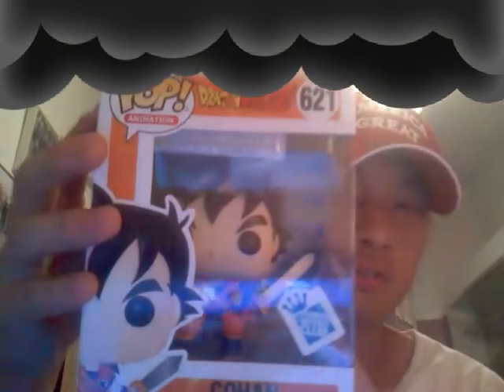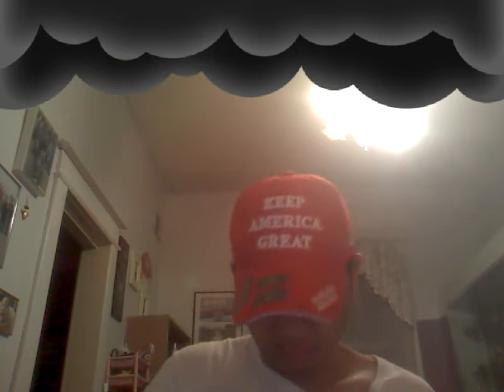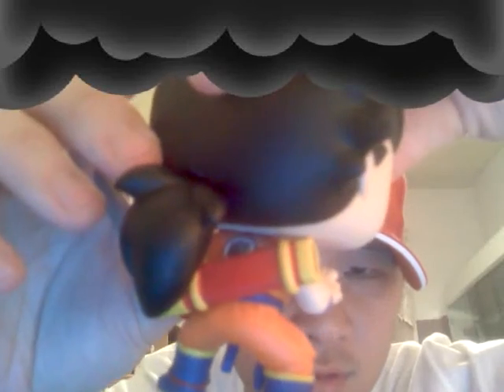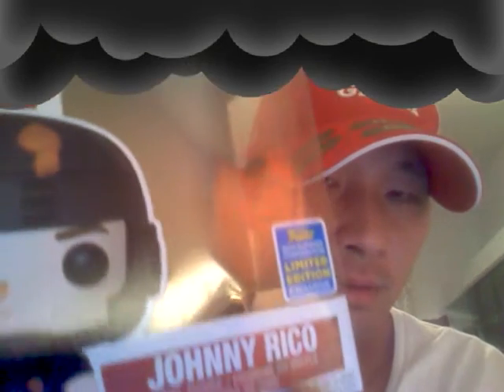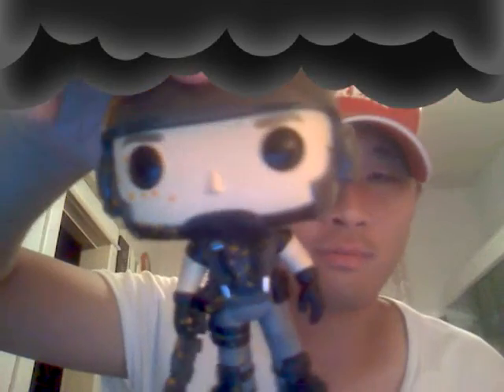funko gohan and johnny rico review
two pops from gamestop
pentagon city mall